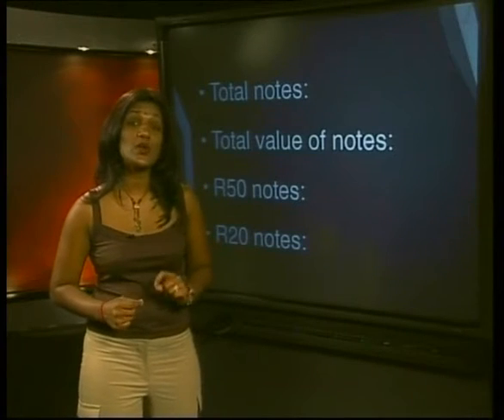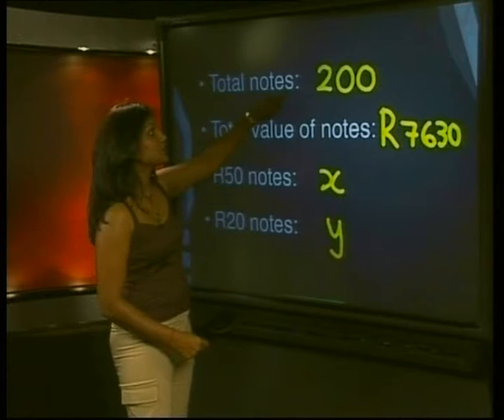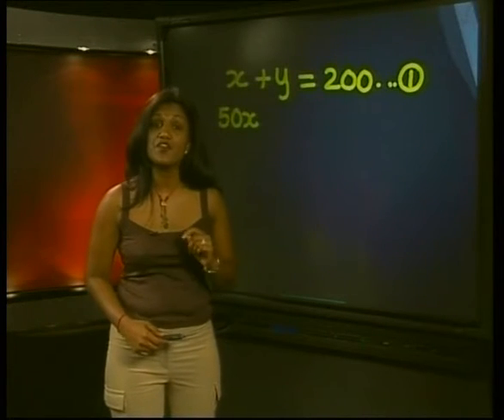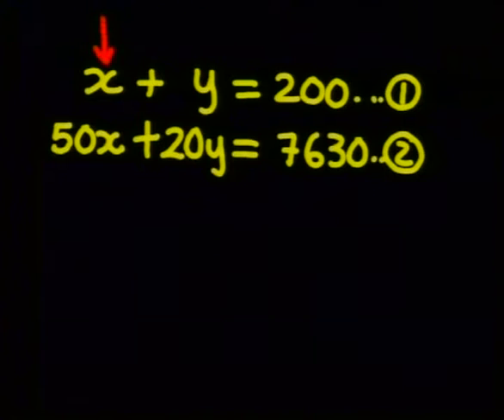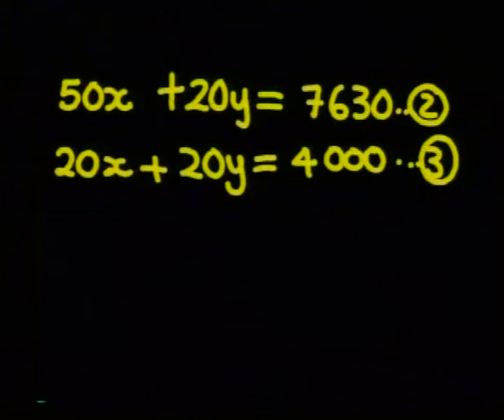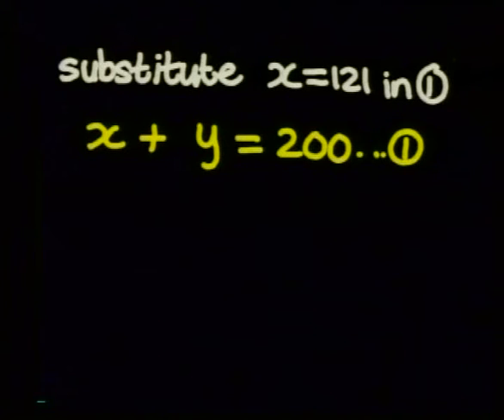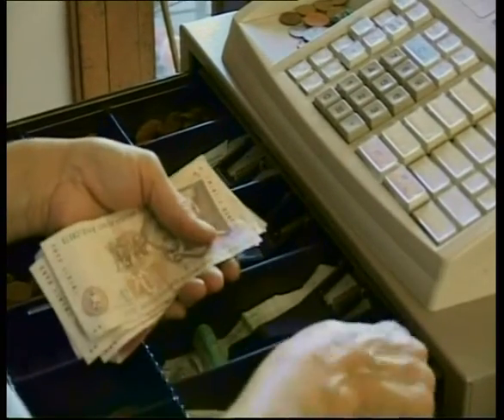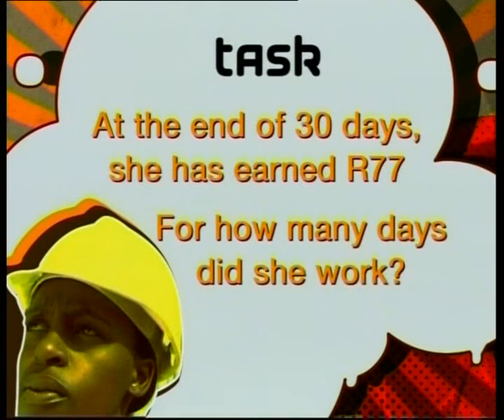A Money Problem (English)